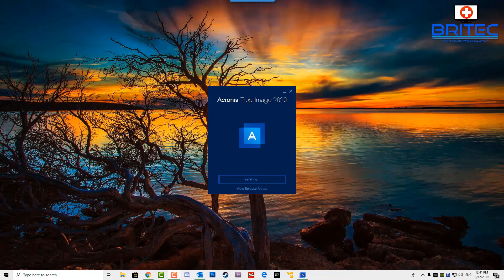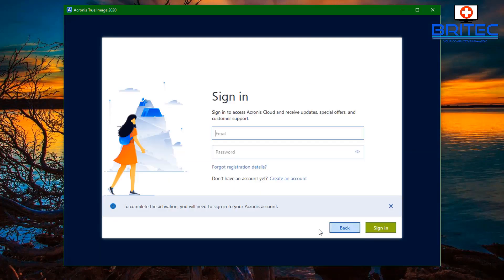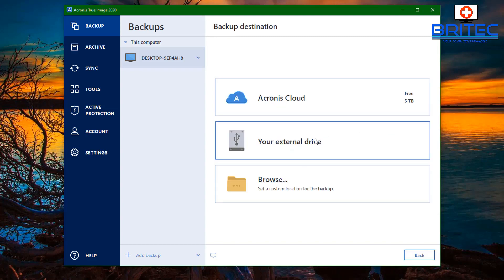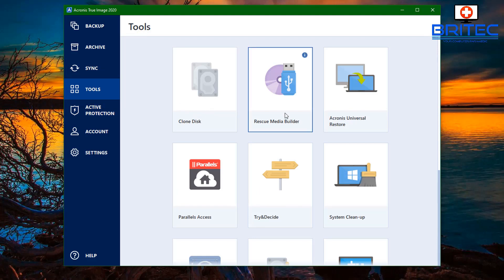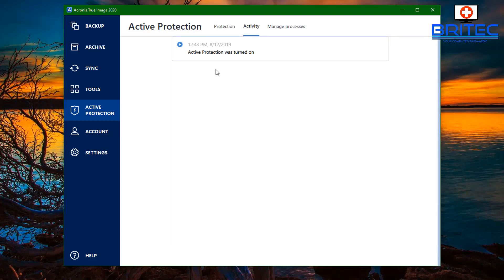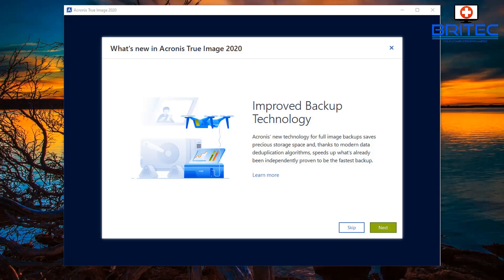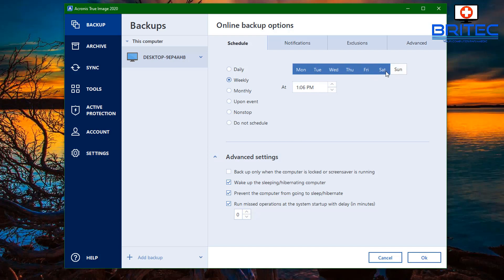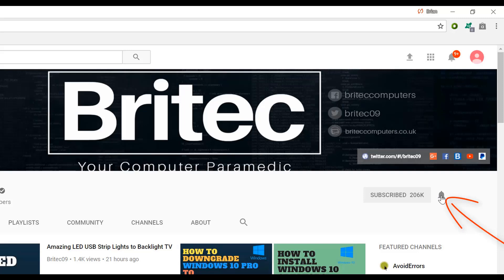Acronis True Image 2020 Review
If you are looking for a one stop solution to backing up your data, then  Acronis True Image 2020 Review will have you covered, no only does it back up your data, it has a built in anti ransomware protection. Don't leave it to late, ransomware can strike at anytime and without proper backup and proper security measures, you and your business is vulnerable.